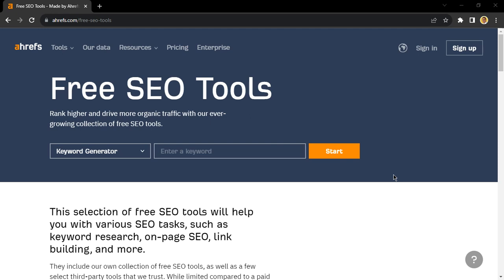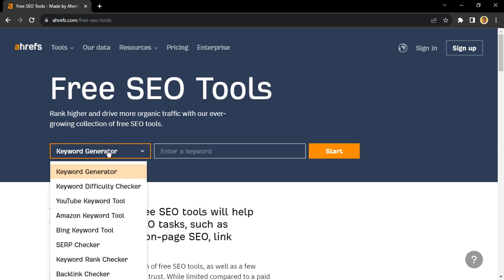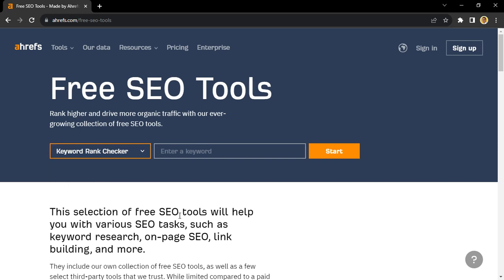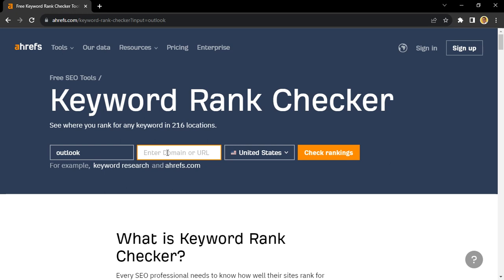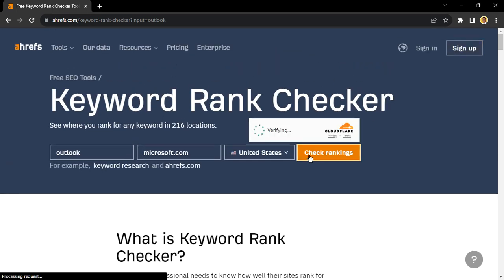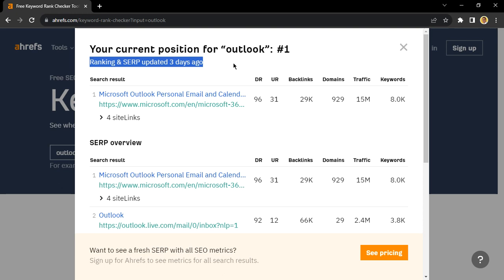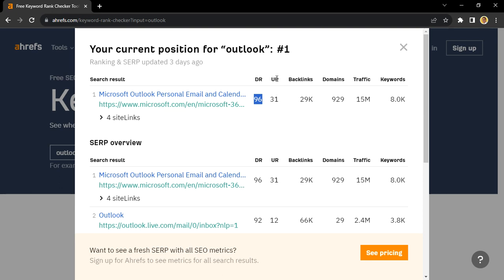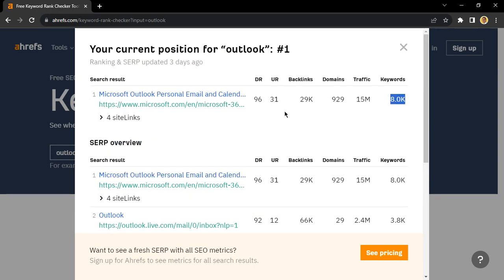How to Use Keyword Rank Checker on Ahrefs Free SEO Tools | Pearl Lemon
Discover the power of Ahrefs in this in-depth Keyword Rank Checker research and competitor analysis tutorial by Peal Lemon. Uncover valuable insights on how to use Ahrefs' Keyword Rank Checker effectively to gain a competitive edge in the digital landscape.

🔍 Key Topics:

Ahrefs
Keyword Rank Checker

Don't miss out on this opportunity to enhance your SEO strategy with Ahrefs and Peal Lemon. 🚀